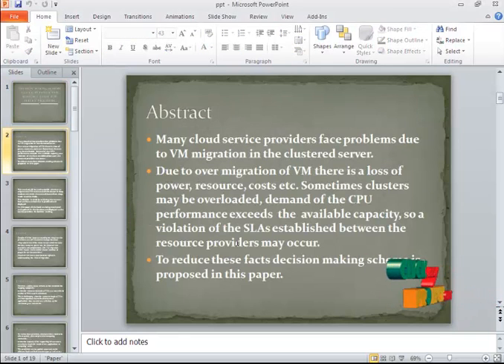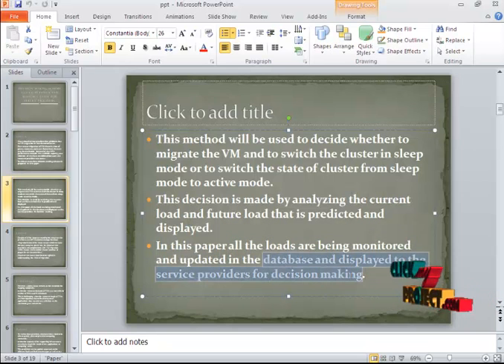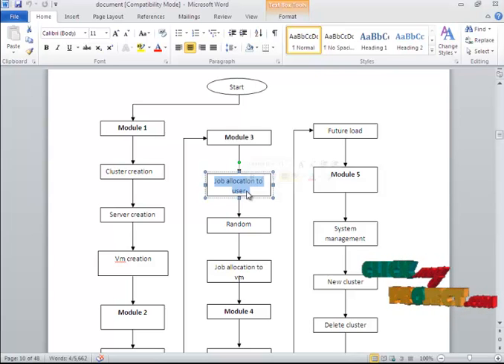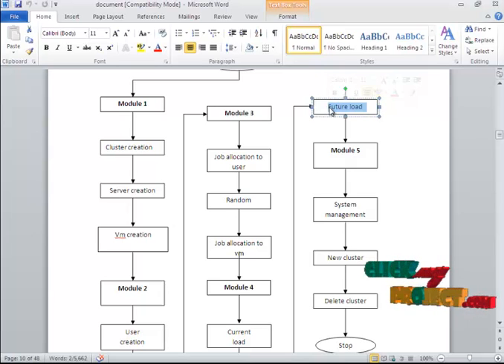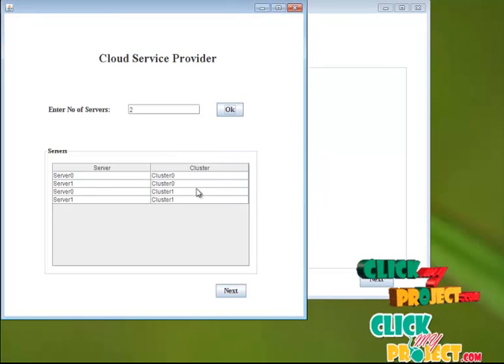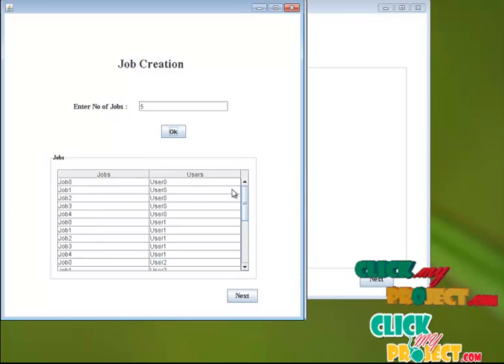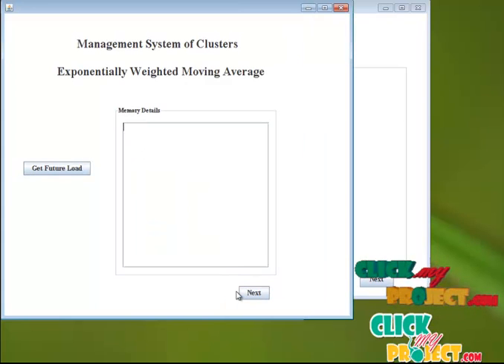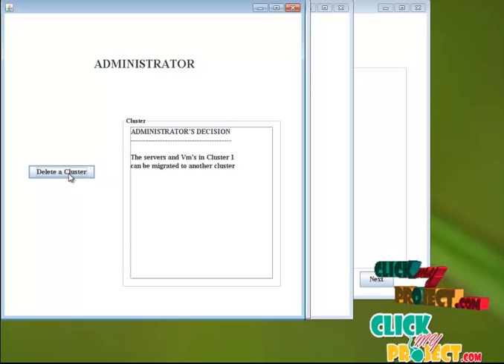Final Year Projects | DECISION MAKING SCHEME TO ENSURE POWER AND RESOURCE USAGE FOR SERVI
Final Year Projects | DECISION MAKING SCHEME TO ENSURE POWER AND RESOURCE USAGE FOR SERVICE PROVIDERS

Including Packages
* Complete Source Code
* Complete Documentation
* Complete Presentation Slides
* Flow Diagram
* Database File
* Screenshots
* Execution Procedure
* Readme File
* Addons
* Video Tutorials
* Supporting Softwares

Specialization
* 24/7 Support
* Ticketing System
* Voice Conference
* Video On Demand *
* Remote Connectivity *
* Code Customization **
* Document Customization **